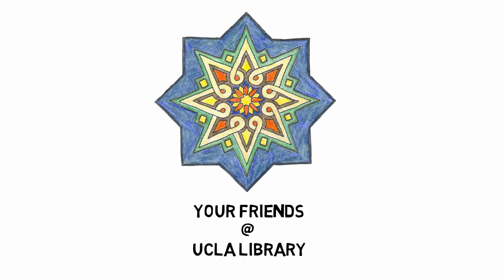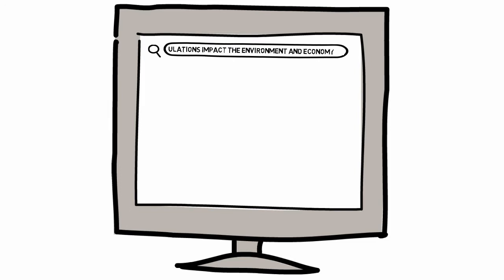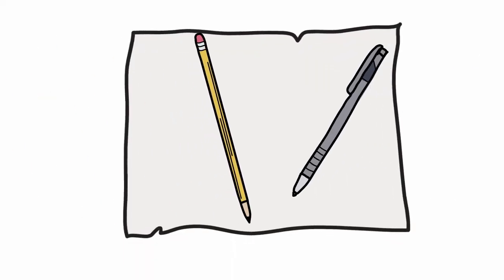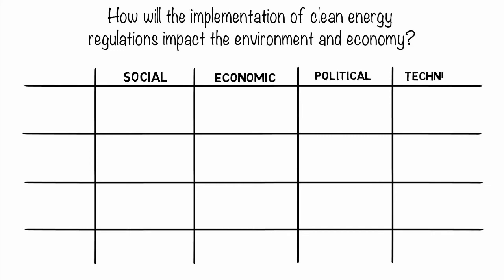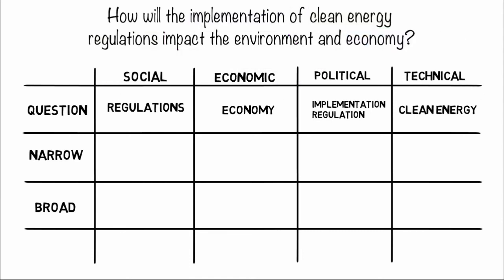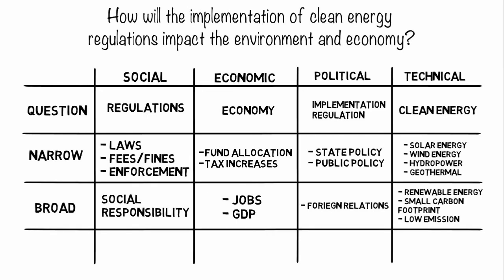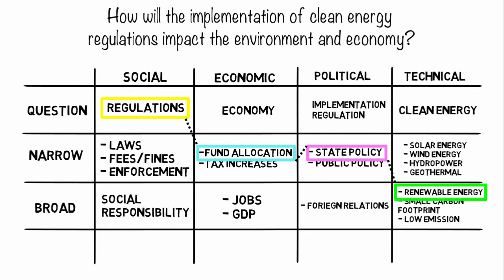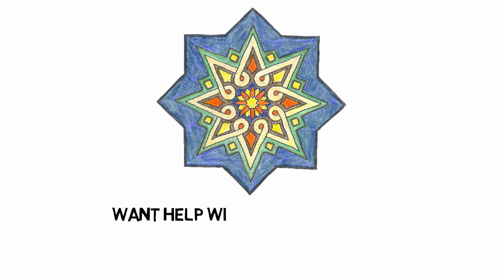Getting Started: Constructing Effective Searches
For when it seems like you just can't get to the sources you need, this tutorial will help you get going in the right direction. Learn how to use boolean search terms and related keywords to construct effective searches!